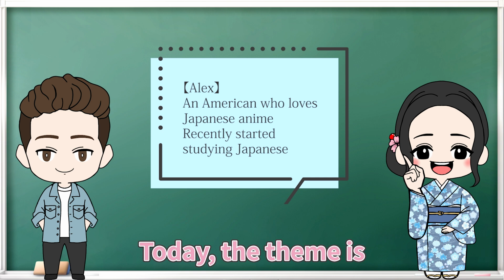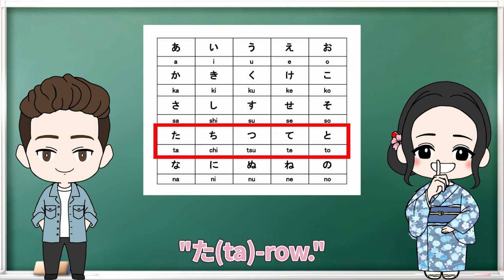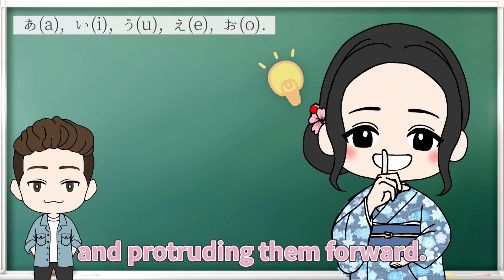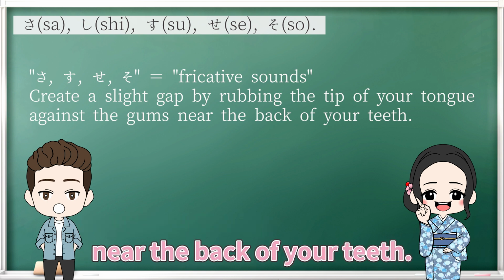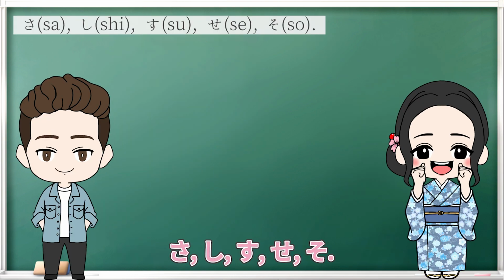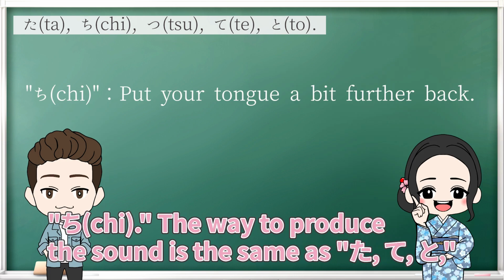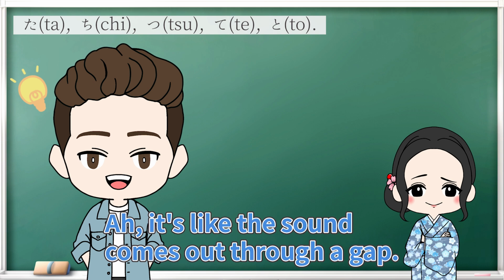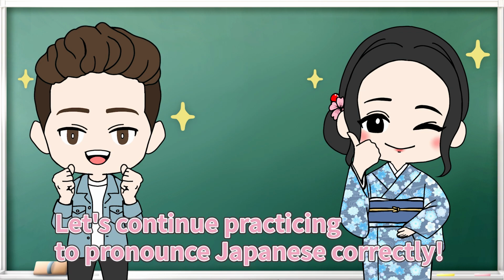Three Common Mistakes in Japanese Pronunciation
🌟Free PDF from here👇Please add our official LINE to get 🎁